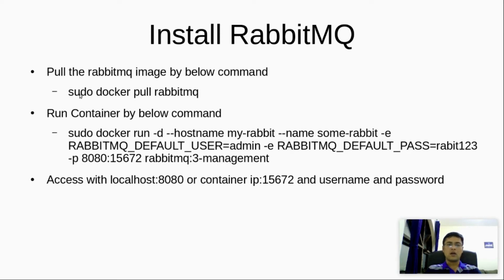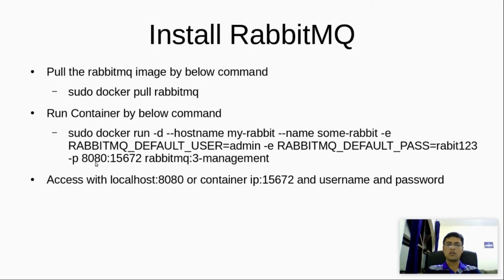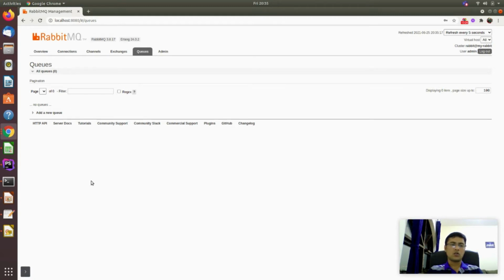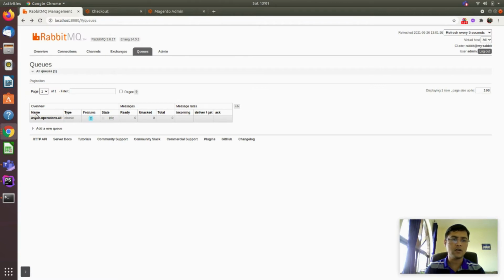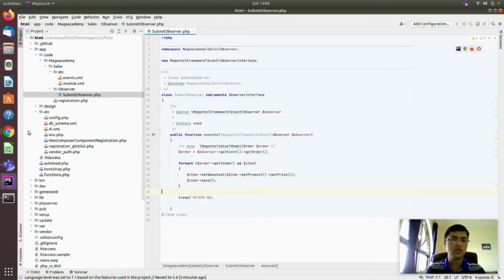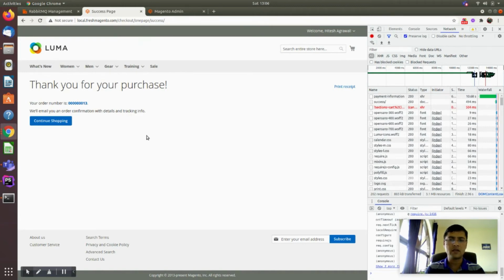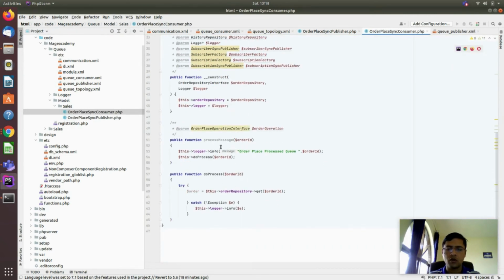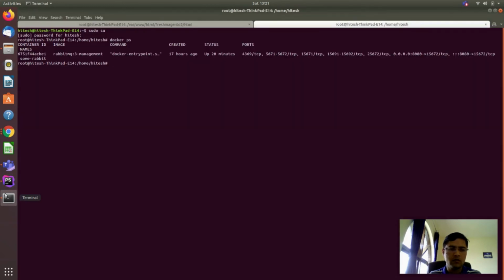RabbitMq Magento 2 | RabbitMQ Installation with Docker | rabbitmq tutorial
RabbitMq Magento 2 | RabbitMQ Installation with Docker |  rabbitmq tutorial4

Today we will learn how to setup rabbitMQ with Magento?

Do you want learn magento? we come with magento tutorial for beginners in english.
you can learn magento from our channel and you can ask us for any doubts or issues you are facing in magento we will try to solve your issue.

If you have any suggestion about new ideas of extension please add in below comments so we will develop so you can use it.

In this video we are explaining below topics

- What is RabbitMQ?
- How to install RabbitMQ using docker?
- Connect RabbitMq with Magento
- Benefits of RabbitMQ
- Example

Below is Commands to install RabbitMQ with docker

docker pull rabbitmq ( this command will take rabbitmq image from docker hub)

docker run -d --hostname my-rabbit --name some-rabbit -e -p 8080:15672 RABBITMQ_DEFAULT_USER=user -e RABBITMQ_DEFAULT_PASS=password rabbitmq:3-management